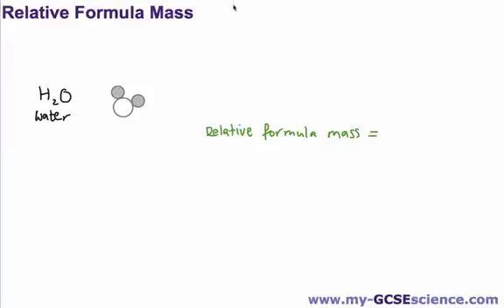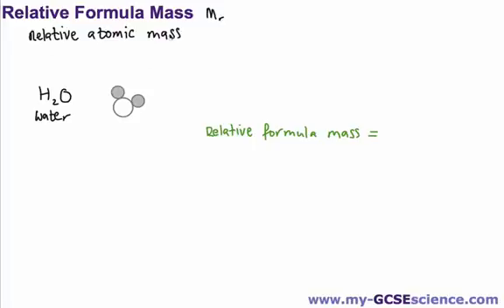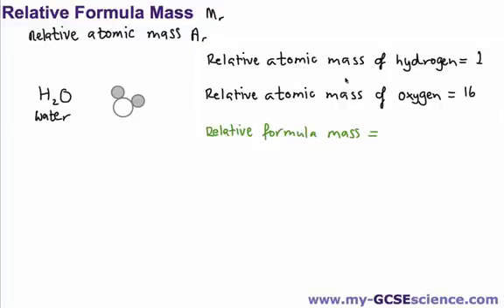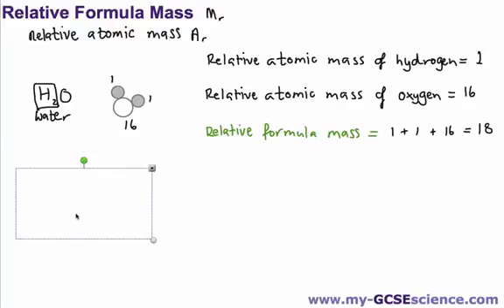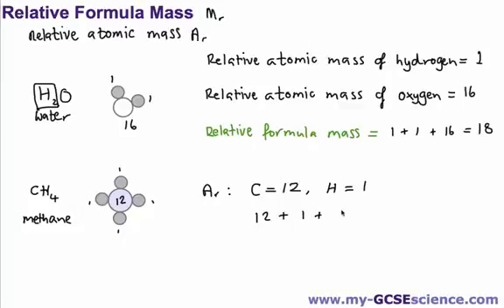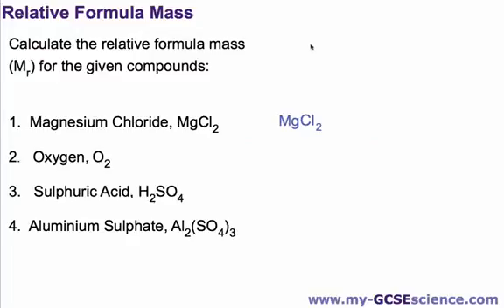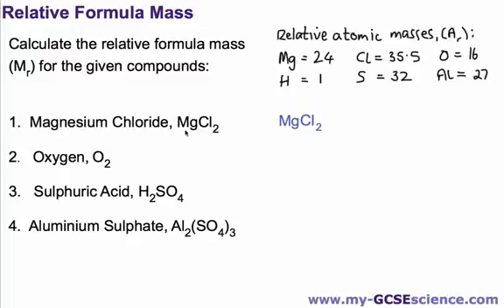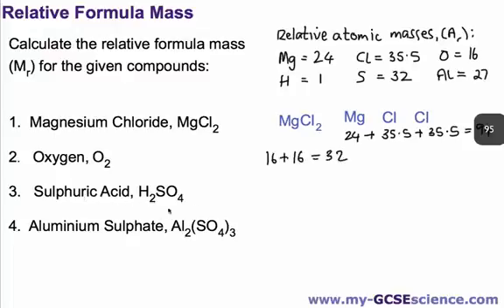C2 Relative Formula Mass